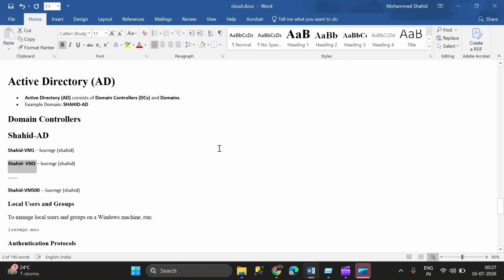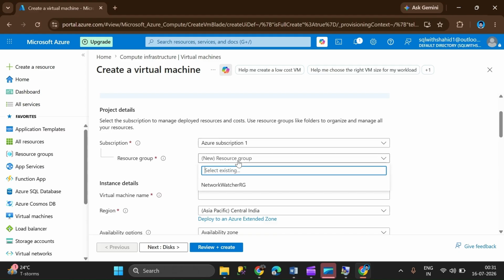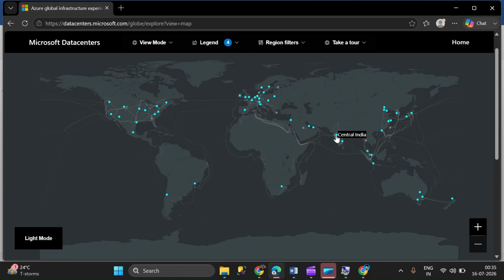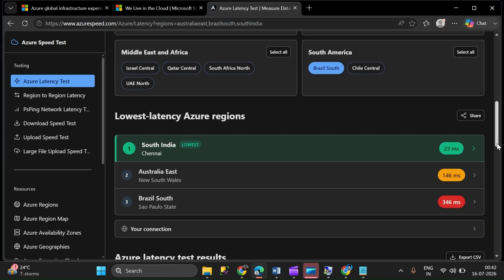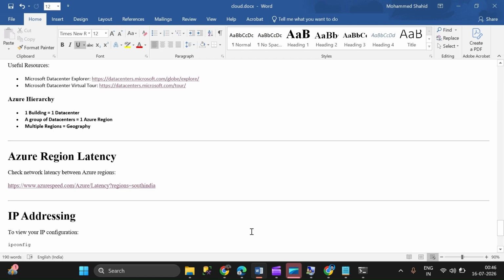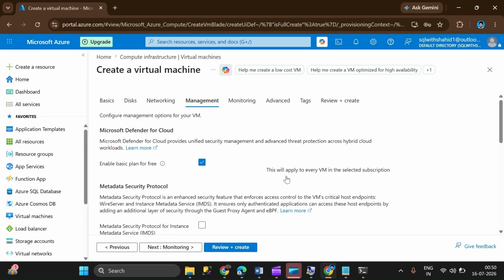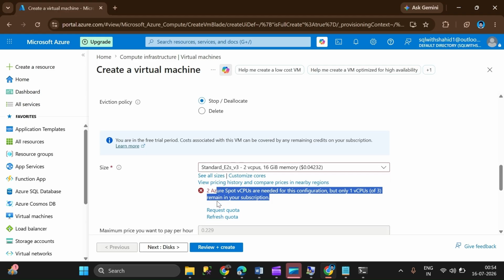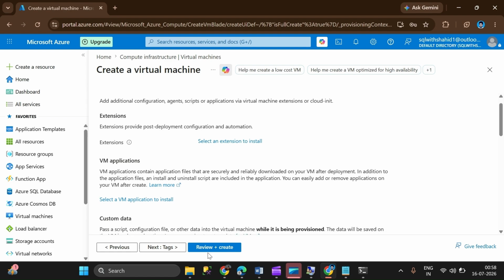SQLSESSION69 | Active Directory (AD) Explained | Domain Controller & Azure Datacenters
In this video, I explain the fundamentals of Active Directory (AD) and how Domain Controllers manage authentication and authorization in an enterprise environment.

Topics Covered:
✅ What is Active Directory (AD)?
✅ Primary and Secondary Domain Controllers
✅ Authentication using Kerberos Protocol
✅ NTLM Authentication Overview
✅ User and Computer Management using lusrmgr.msc
✅ AD Architecture and Domain Services
✅ Microsoft Azure Global Infrastructure
✅ Azure Regions and Datacenters
✅ Understanding Microsoft's 200+ Datacenters Worldwide

This session is useful for SQL DBAs, Azure Administrators, System Administrators, Windows Administrators, and IT Professionals preparing for interviews and real-world administration tasks.

🔹 Learn SQL with Shahid
🔹 SQL Server DBA | Azure DBA | Windows Administration